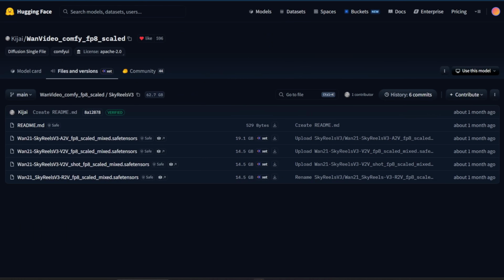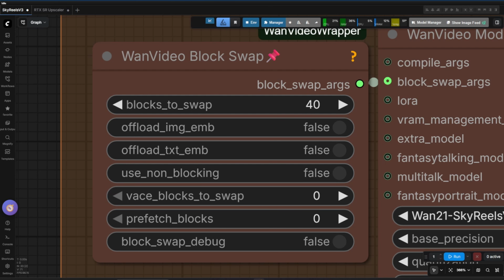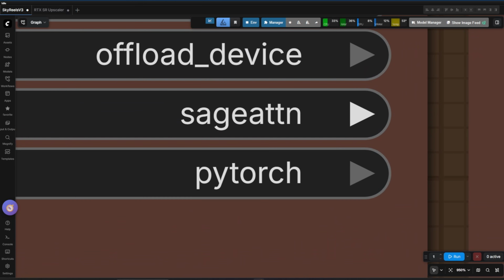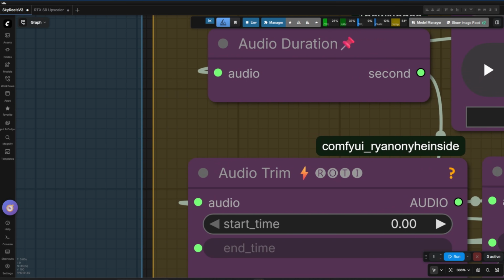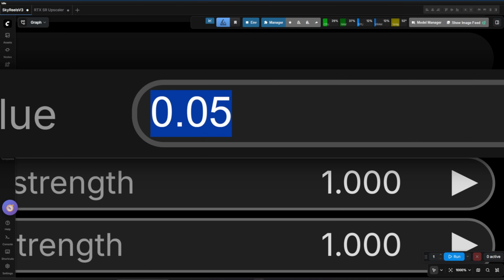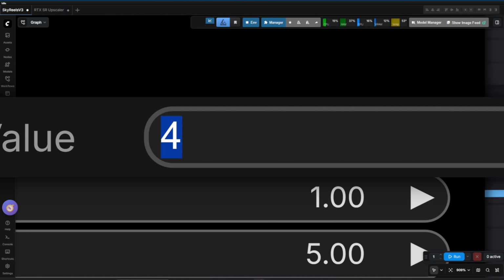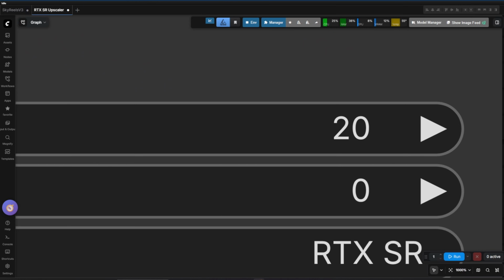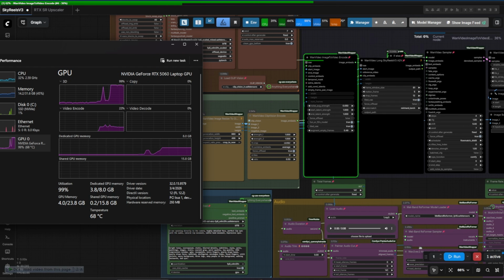Lip Sync on 8GB VRAM! SkyReels V3: Free A2V ComfyUI Workflow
Struggling to run high-end lip-syncing on an 8GB card? I’ve spent the last few weeks optimizing a SkyReels V3 (A2V) workflow specifically for cards like the RTX 4060 and 5060. In this video, I’ll show you how to generate realistic talking avatars without the dreaded "Out of Memory" errors.

We’re leveraging the power of SkyReels V3 combined with the newly released RTX Super Resolution node to get 4K-quality results from a 480p base generation. If you want smooth, natural mouth movements and high identity fidelity on local hardware, this is the workflow for you.

TIMESTAMPS:
0:00 - Preview
0:31 - The models, download links, and installation
0:54 - The Workflow
4:04 - Live Generations

💻 My Setup :

Laptop: Gigabyte A16
GPU: RTX 5060 (8GB VRAM)
RAM: DDR5 32GB (Dual Channel)